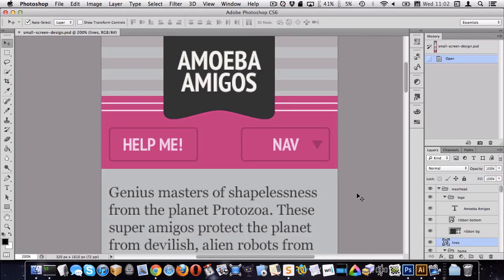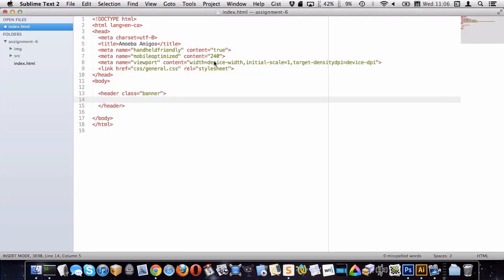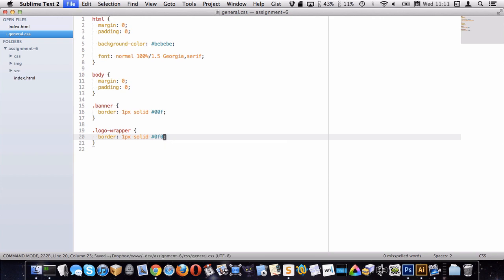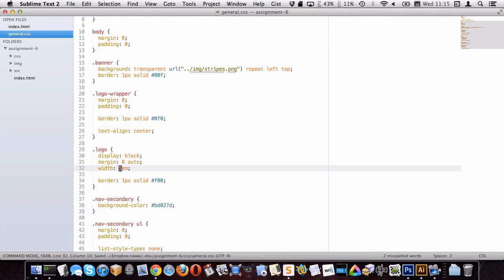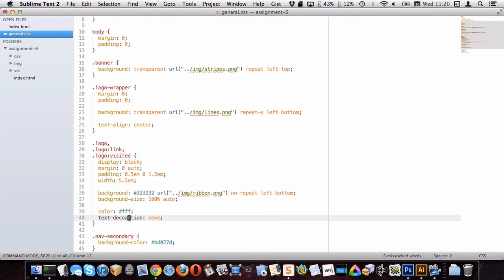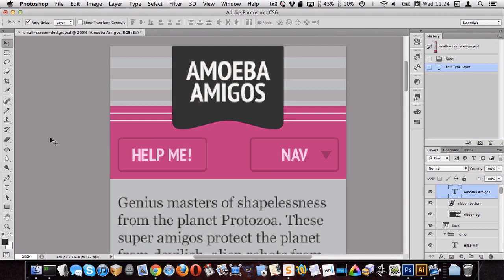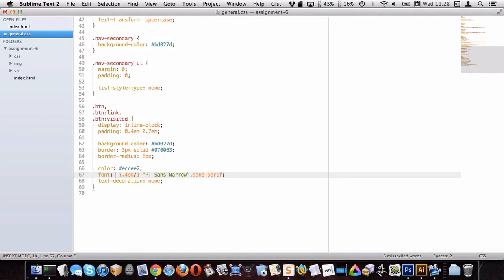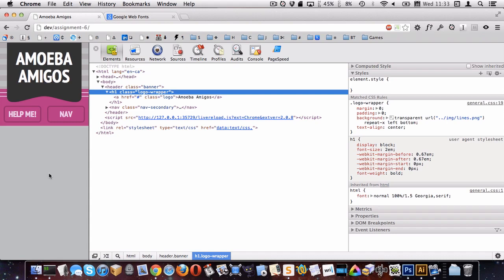Amoeba Amigos: 1 - Banner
Writing the HTML and CSS for the Amoeba Amigos website.